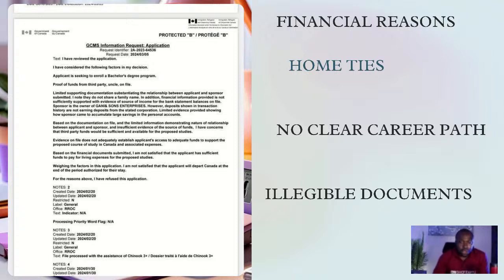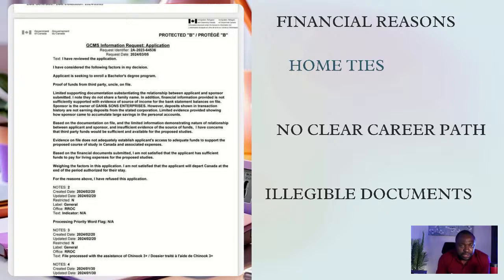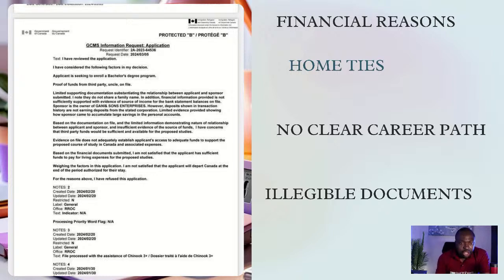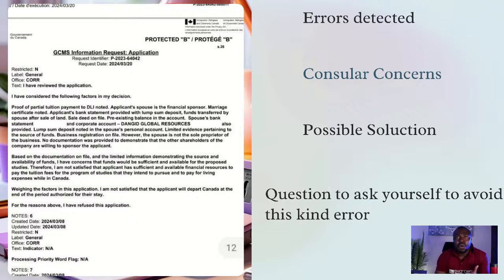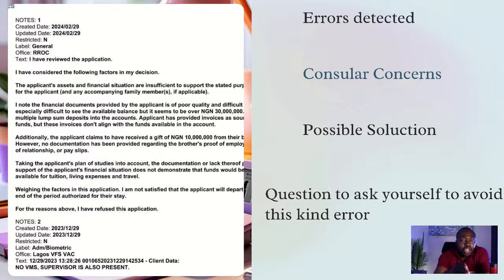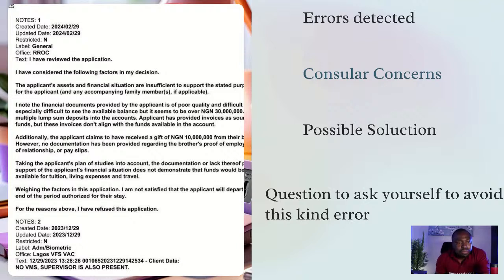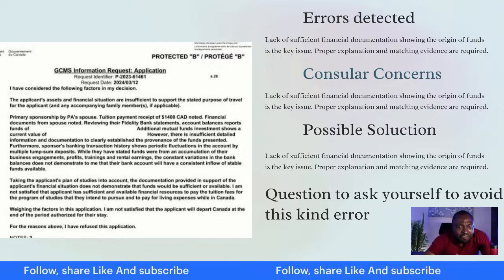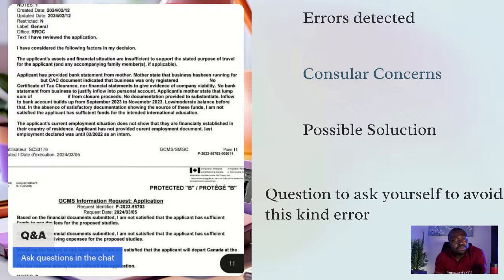How to Avoid Being Rejected for a Canada Study Visa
Most Canada study permit refusals come down to money, and usually it is how the money is explained, not how much is in the account. In this live class I read real GCMS notes from refused applicants, show you what went wrong with their proof of funds, and explain how to avoid the same mistakes.

What you'll learn:
✅ What GCMS notes are and why you should request yours through ATIP after any decision
✅ Real refusal cases: a sponsor who is not family, a company account with other shareholders, large unexplained deposits, invoices that don't match the bank statement, and a business registered just before the application
✅ Why direct family sponsors and personal accounts are easier to explain than company accounts
✅ How to keep bank statements clear and small enough to upload, using MyBankStatement or a signed electronic statement from your bank
✅ How to work out what to show: your tuition balance, one year of living costs and money for a return ticket

📌 Update (October 2026): Since 1 January 2026, master's and doctoral students at a public DLI no longer need a PAL. Most other students still need one.
📌 Update (October 2026): The PGWP field of study requirement only applies to programs that don't lead to a degree, for study permit applications made on or after 1 November 2024.

Official page:
• IRCC proof of funds guidance, with the current living cost amounts

I'm Coach Joshua Edohen, founder of Swanberry Educational Services. Since 2017 I've helped 420+ students get admitted and approved, including many who were refused before. I live in Canada, so this is what's working right now.

This content is for education and information only. We are not licensed immigration consultants. Always confirm details on official government websites, and speak to a licensed professional (RCIC) for legal advice.